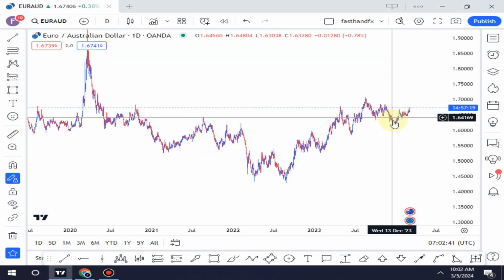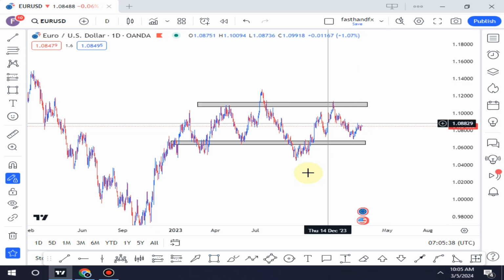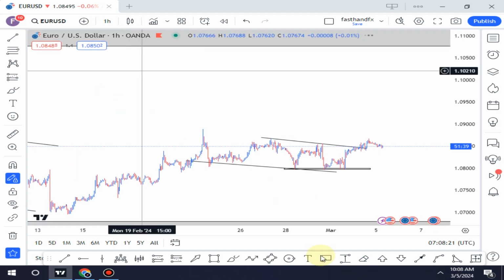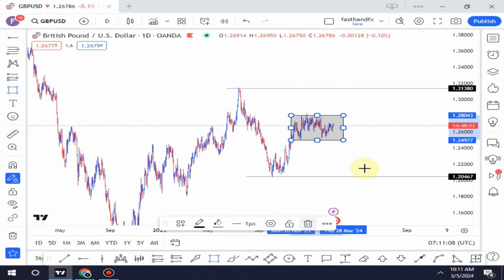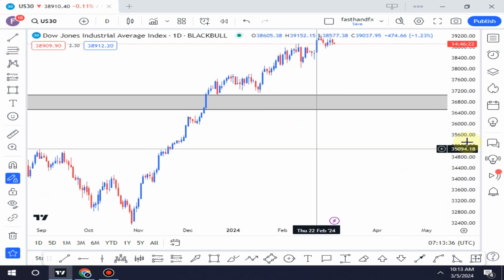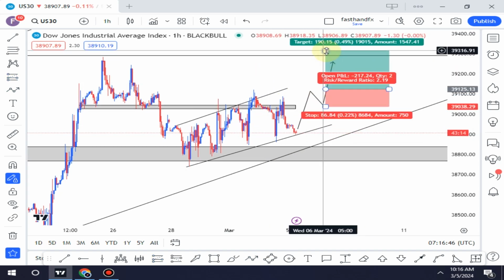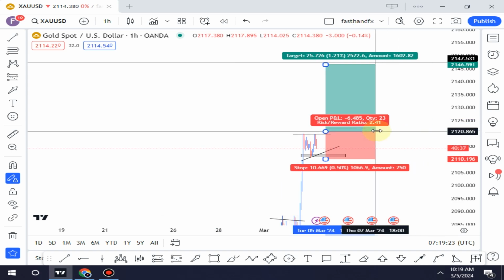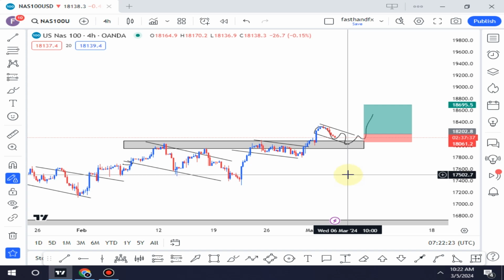UNDERSTAND FOREX ENTRIES IF YOU WANT TO MAKE MONEY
tft prop firm oanda forex
metatrader 5 metatrader 4 metatrader meta trader 4 forex trading platform